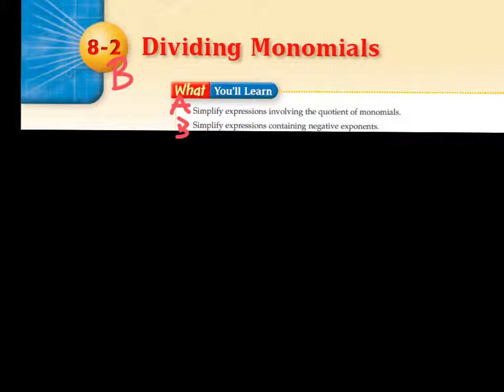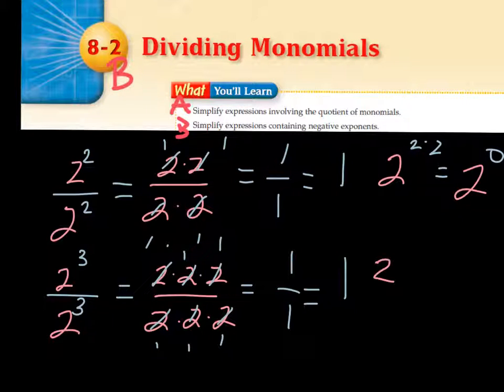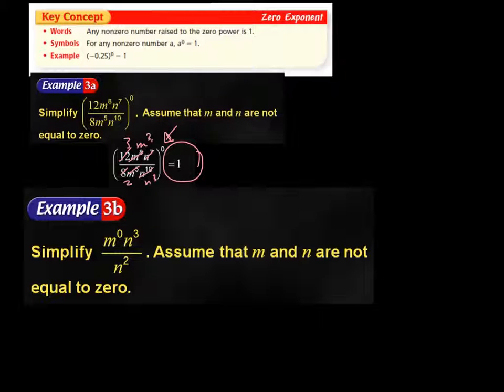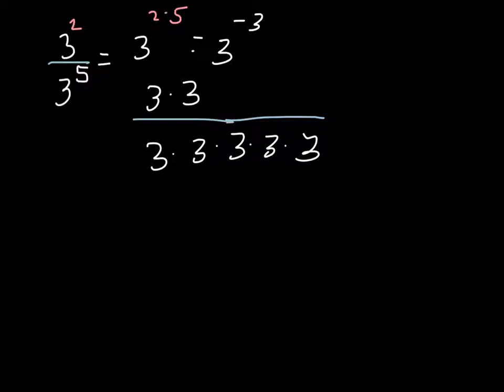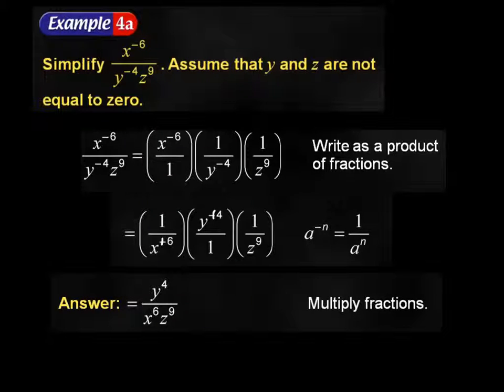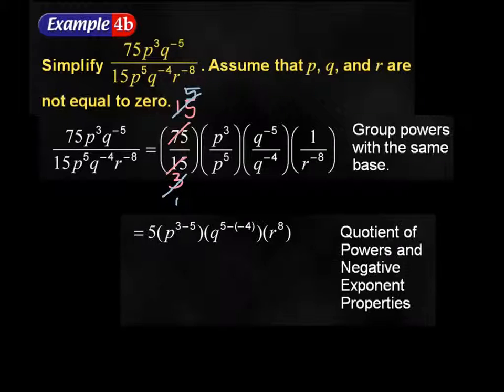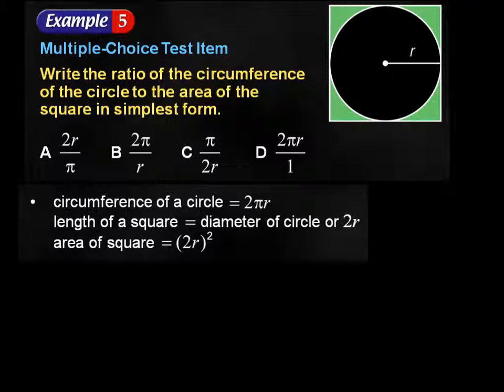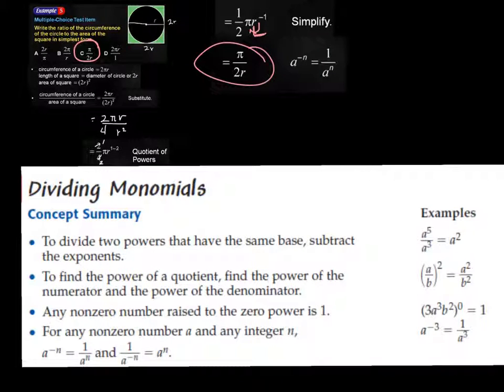8-2B Zero & negative exponents